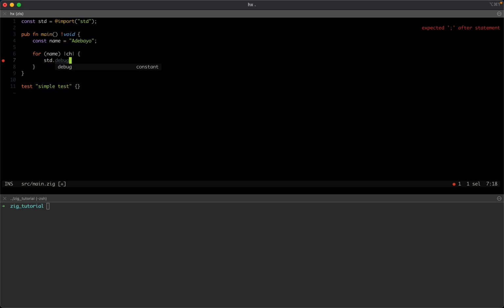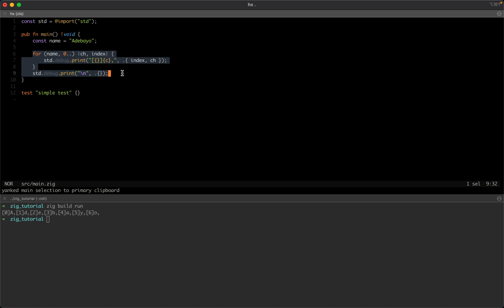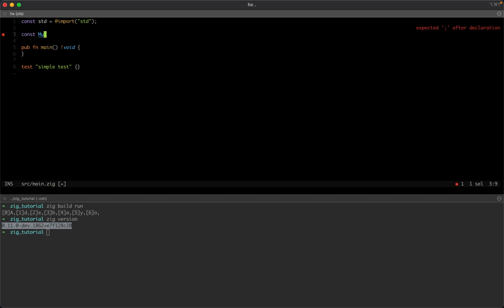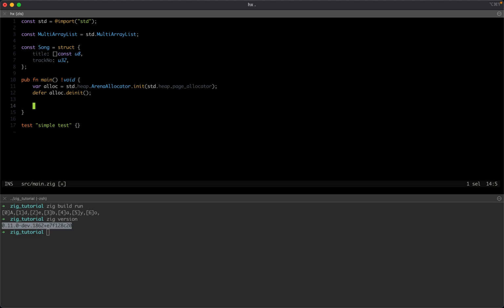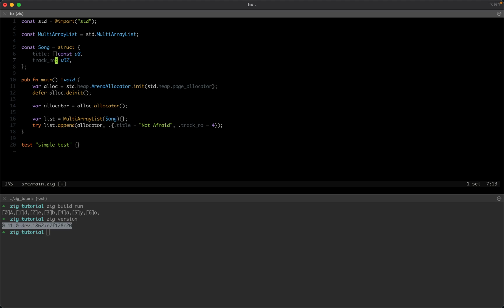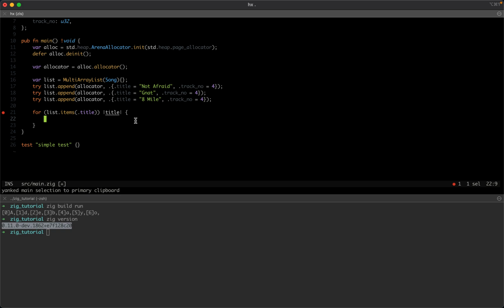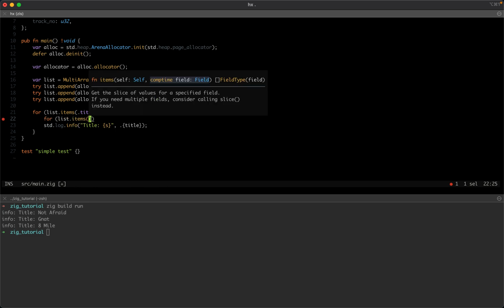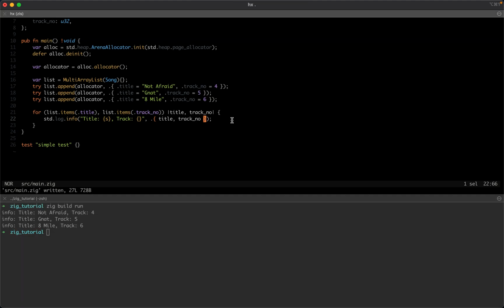10. For Loops(2) | Zig Programming Language Tutorials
In this video, we look at for loops in Zig.